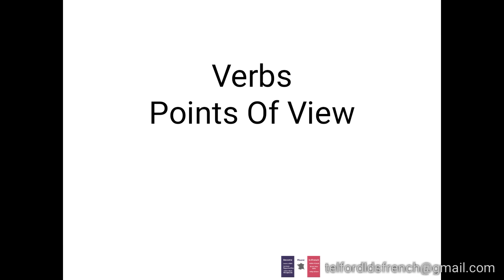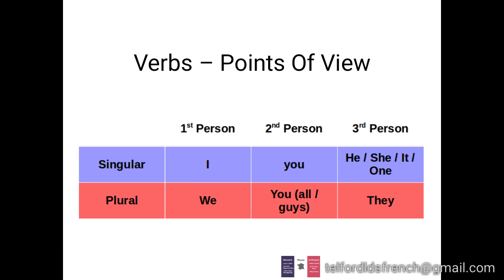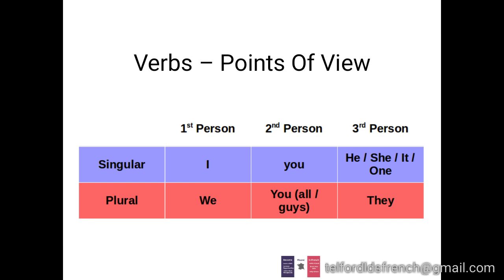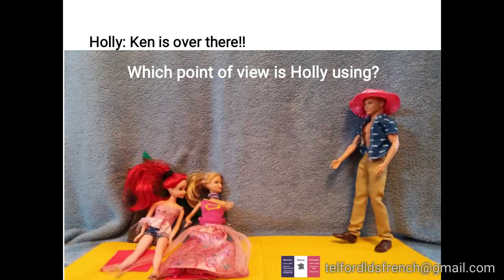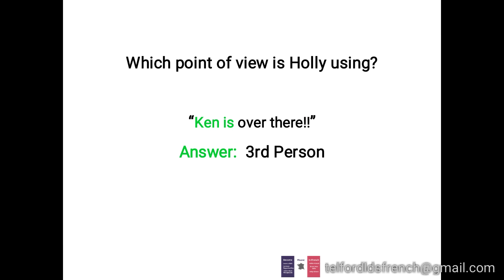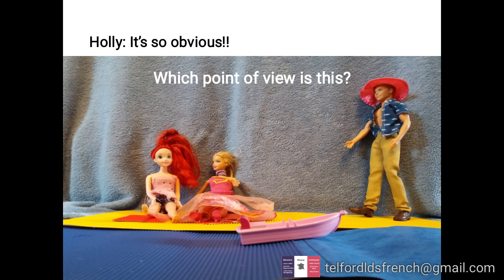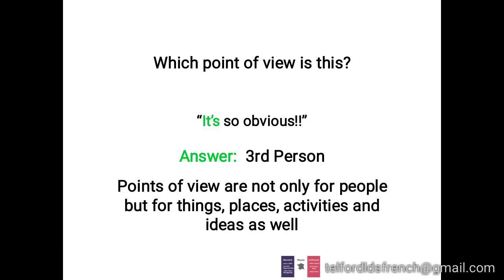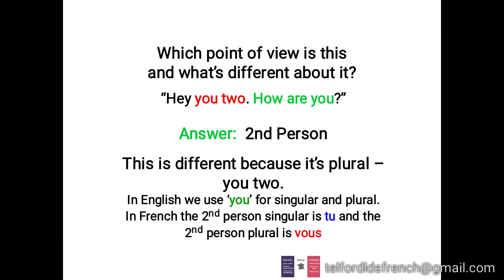Verbs - Points Of View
What are verb points of view? How do we use the 1st Person, 2nd Person and 3rd Person?